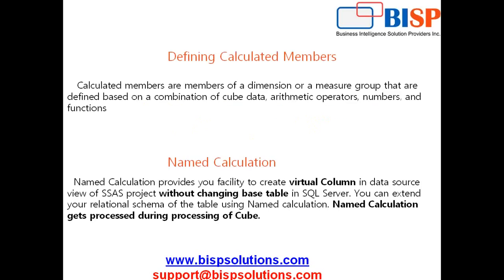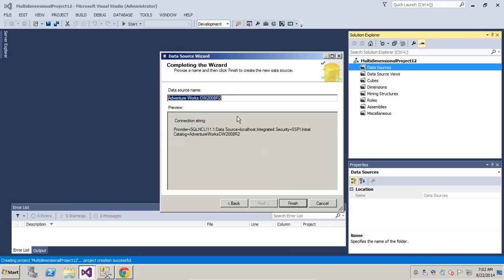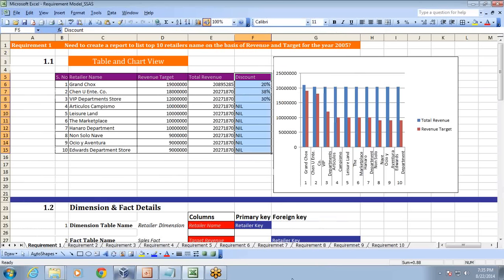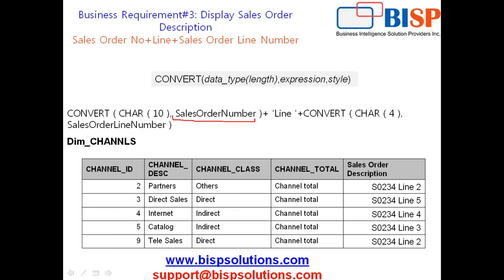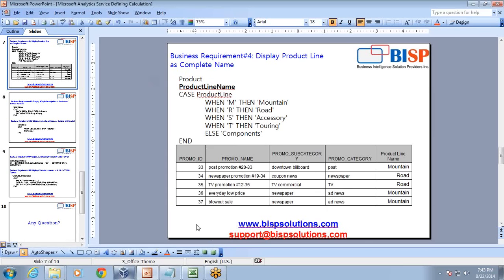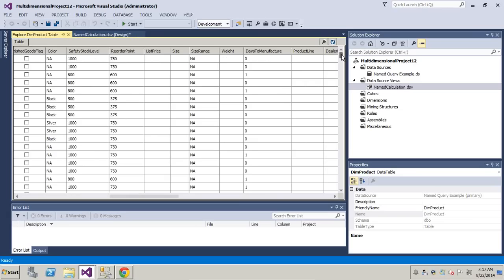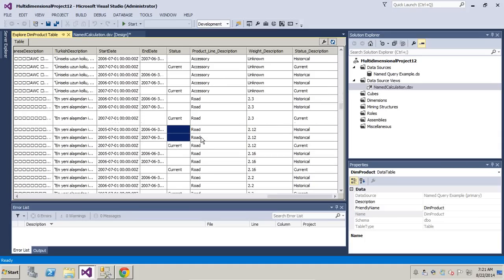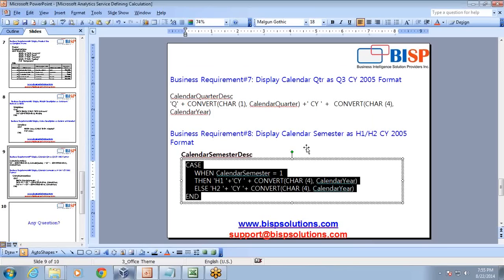Hands on Examples for Microsoft SSAS Named Calculation